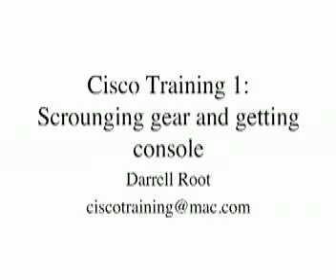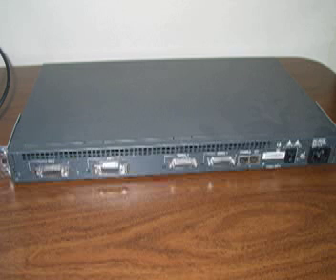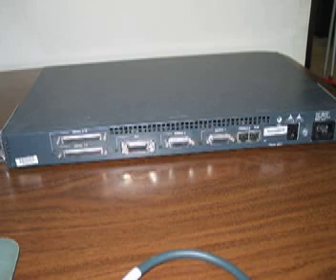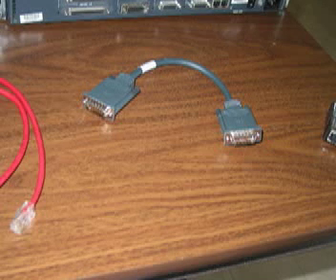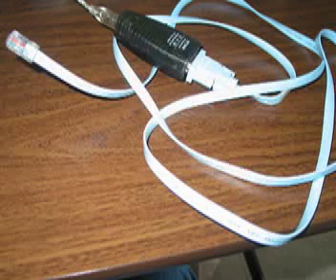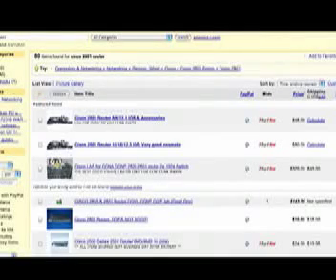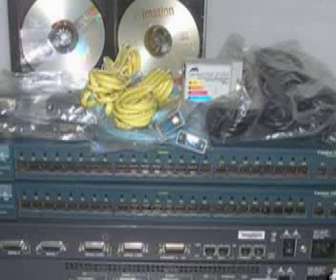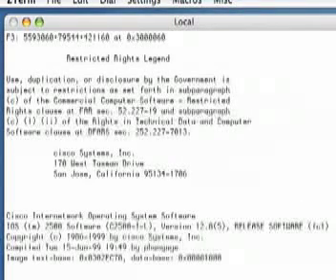Scrounging Cisco Gear and Using the Console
You can best take advantage of the Cisco training podcast series by getting routers and following along. First you need to scrounge or buy routers and cables. This episode helps you decide what to get. This episode also explains how to access the console.